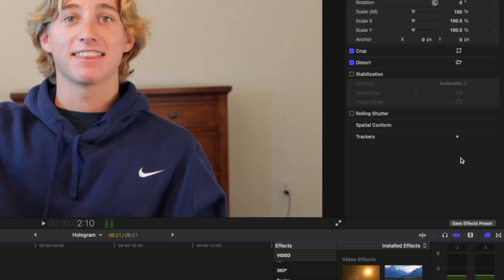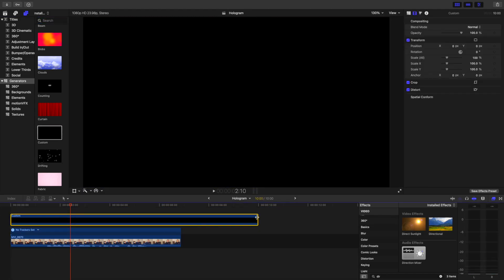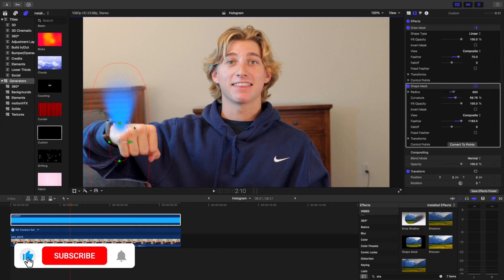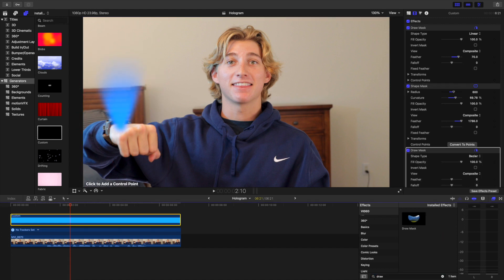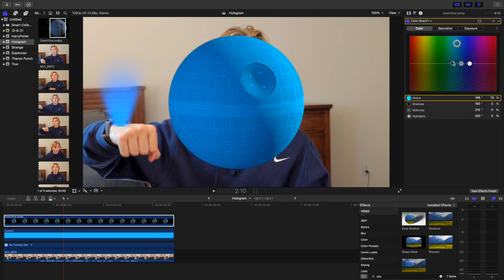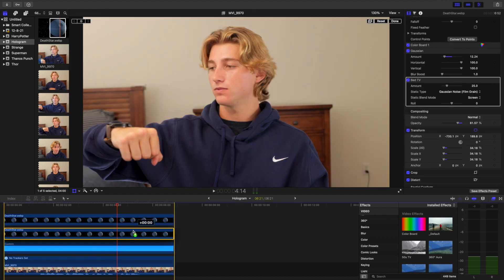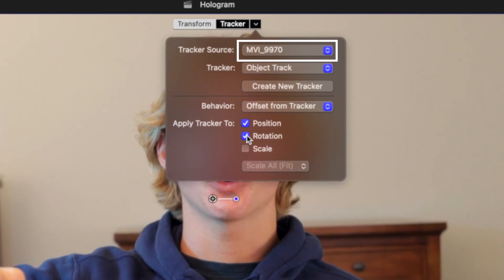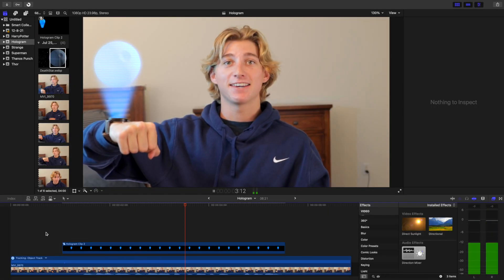STAR WARS Hologram Effect | Final Cut Pro X Tutorial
Learn how to make a hologram in Final Cut Pro X for free with NO PLUGINS!

Aperture MC Light

Awesome clothing for Filmmakers and Creatives!!

WHAT'S IN MY CAMERA BAG:
Main Camera
GoTo Lens
Second Lens Lens
Backup Lens
ND Filter
On Camera Microphone
Studio Microphone
Lav Mic
Camera Bag
RGB Light
5 in 1 Reflector
Portable Green Screen

In this tutorial, we breakdown how to edit the hologram effect in Final Cut Pro 10. This effect does not require any plugins or a green screen. It just uses built in Final Cut effects such as simple transform and keyframes. It can be achieved with an only an iPhone and a computer with FCP. The same steps apply if editing on Premiere Pro.

This VFX effect can be used when filmmaking and be included as a fun gag in your own films! You can also take it a step up and make it cinematic with sound effects (sound fx).